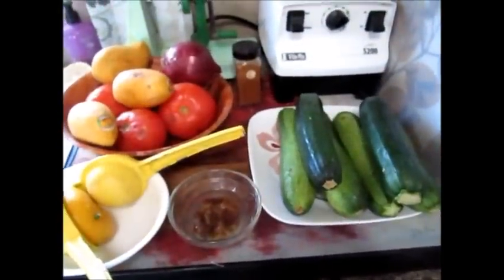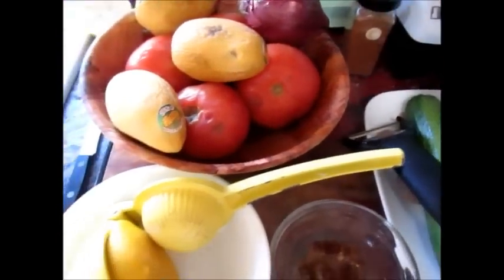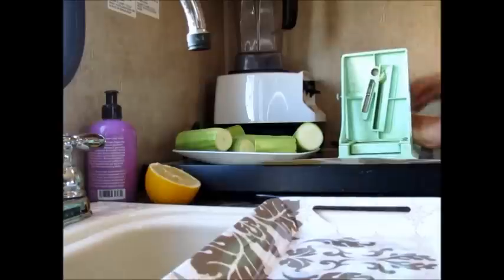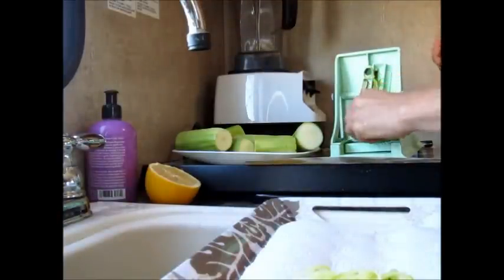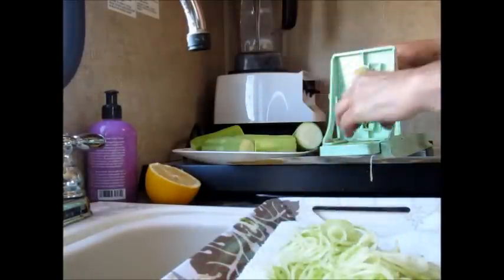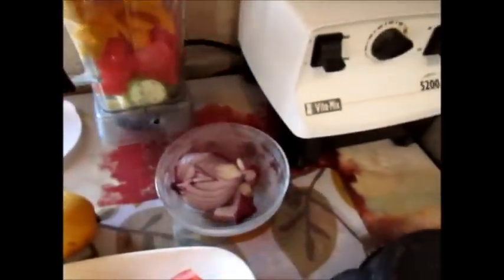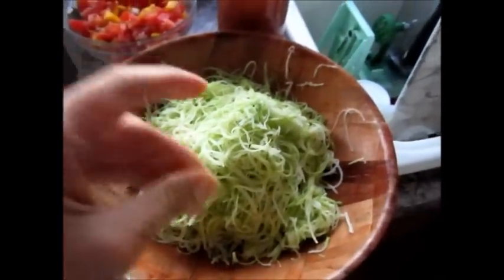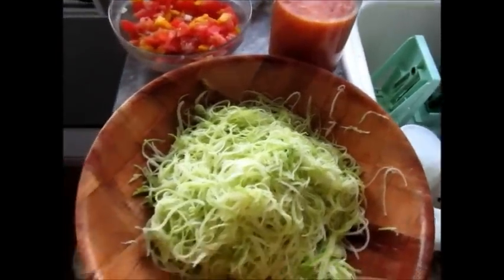RV Living #59 - Raw zucchini pasta in a small space!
PapayaJoy shares the ingredients for the yummy raw, salt free, fat free zucchini pasta dish she took to a potluck!